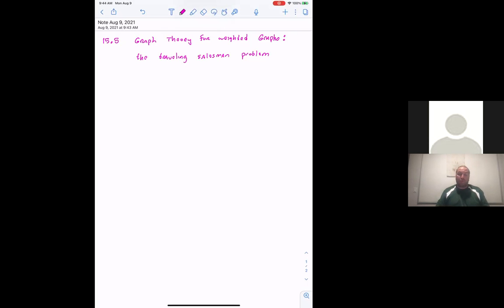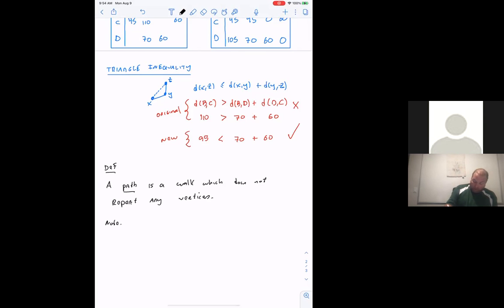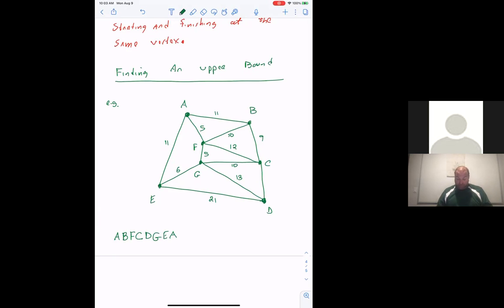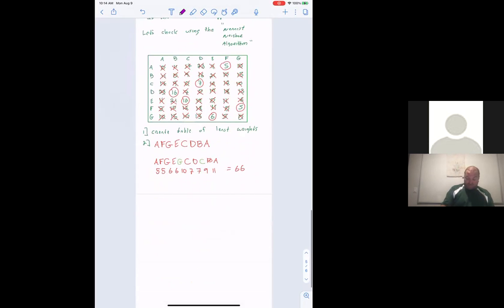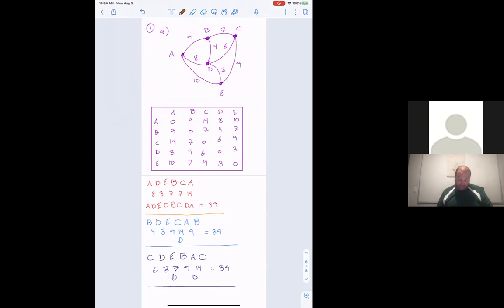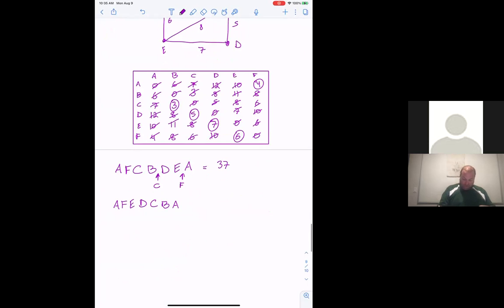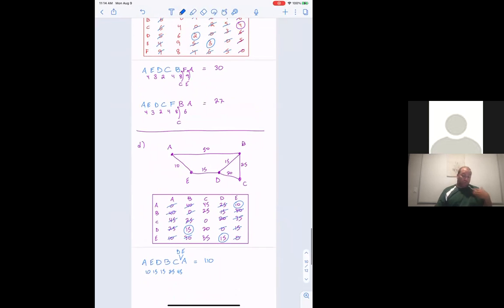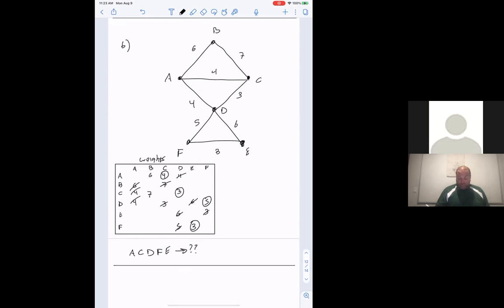A&I Oxford Math HL (15.5a)